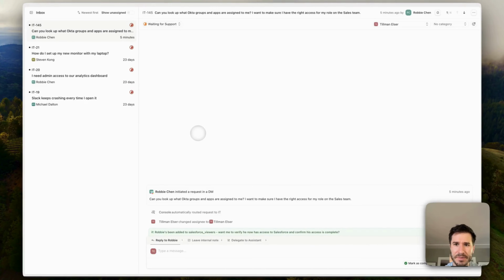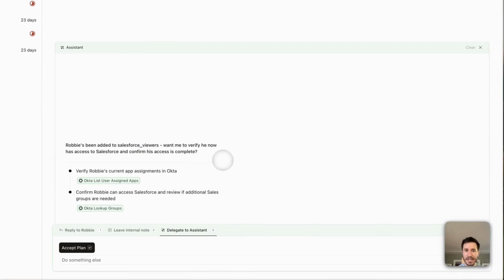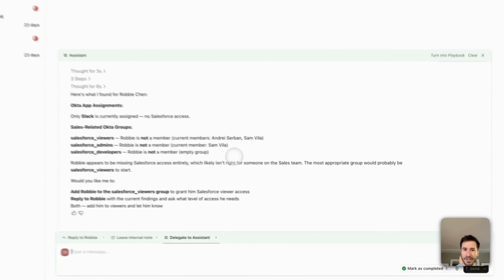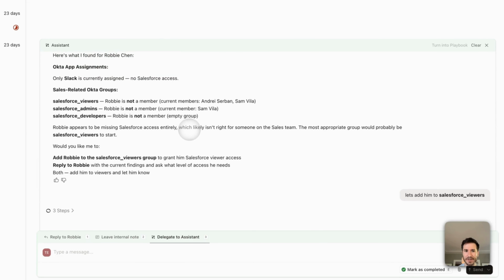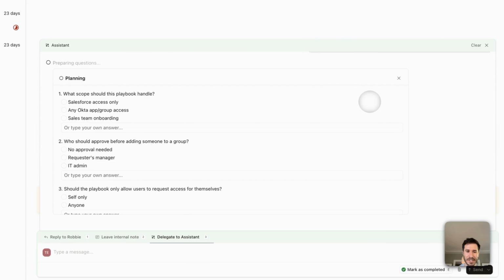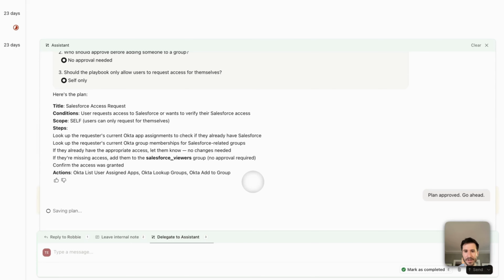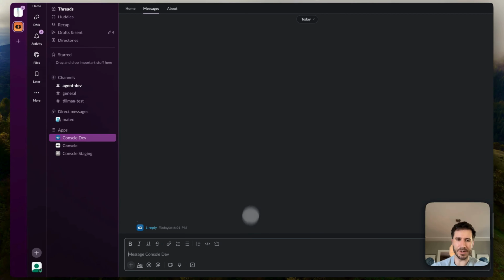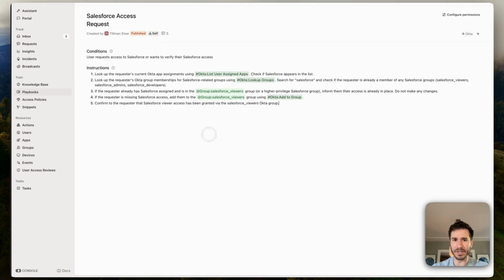Console Assistant: Self-learning Automation Loops